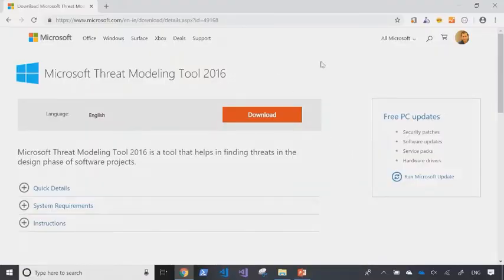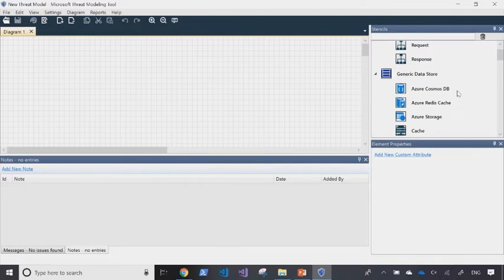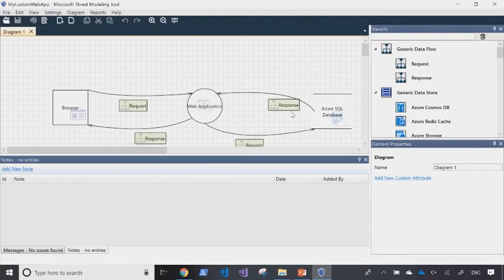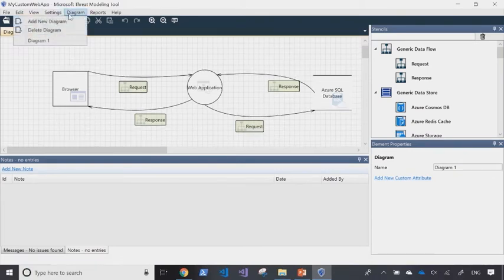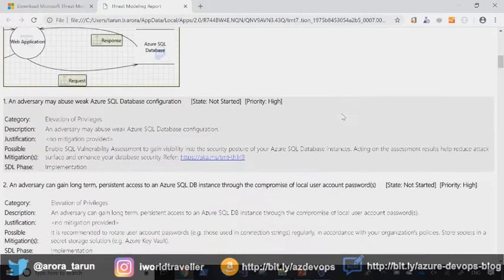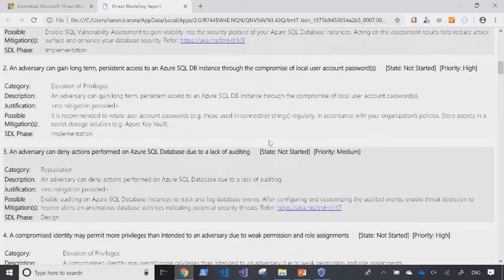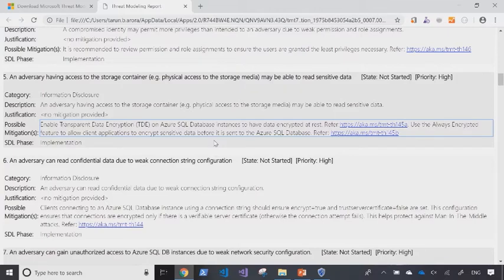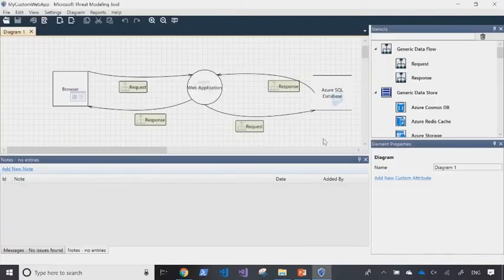Az400 v12 - DevSecOps AZURE THREAT model | Microsoft Certification AZ400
The cloud lets you go faster, but there is no point going faster over a cliff! Call it DevSecOps SecDevOps SecurityOps or SecOps. Let's look at a hands on tutorial of Azure Threat modelling. Threat modeling is a core element of the Microsoft Security Development Lifecycle (SDL). It’s an engineering technique you can use to help you identify threats, attacks, vulnerabilities, and countermeasures that could affect your application. You can use threat modeling to shape your application's design, meet your company's security objectives, and reduce risk.

There are five major threat modeling steps:
 Defining security requirements.
 Creating an application diagram.
 Identifying threats.
 Mitigating threats.
 Validating that threats have been mitigated.
Threat modeling should be part of your routine development lifecycle, enabling you to progressively refine your threat model and further reduce risk.

AZ-400 Study Areas Weights
Implement DevOps Development Processes 20-25%
Implement Continuous Integration 10-15%
Implement Continuous Delivery 10-15%
Implement Dependency Management 5 -10%
Implement Application Infrastructure 15-20%
Implement Continuous Feedback 10-15%
Design a DevOps Strategy 20-25%

Full Playlist of Microsoft Azure Certification videos...

azure threat modelling tool,
azure threat modeling template,
azure advanced threat protection,
threat modeling designing for security,
threat modelling tool,
threat modelling azure,
threat modeling azure devops,
devsecops threat modeling,
devsecops threat modeling tools,
devsecops tools,
devsecops azure,
devsecops pipeline,
devsecops tutorial,
devsecops tools,
devsecops pipeline,
devsecops azure,
devsecops azure devops,
devsecops best practices,
devsecops for beginners,
devsecops cloud security,
devsecops demo,
devsecops explained,
devsecops for dummies,
devsecops tutorial for beginners,
devsecops in azure,
azure devsecops kit,
devsecops meaning,
what is devsecops methodology,
devsecops operating model,
devsecops sdlc,
devsecops training,
devsecops toolchain,
devsecops tools azure,
devsecops tutorial point,
devsecops video,
devsecops what why and how,
devsecops 101,
devsecops for beginners,
devsecops for dummies,
devsecops in azure devops,
devsecops in azure,
devsecops vs devops,
azure security centre,
azure security az-500,
azure security defaults,
azure security architecture,
azure security devops kit,
azure security exam,
azure security fundamentals,
azure security tutorial,
microsoft certification training,
microsoft certification 2020,
microsoft certification courses 2020,
microsoft certification path,
microsoft certification exam,
microsoft certification path 2020,
microsoft certification azure,
microsoft azure certification az-900,
best microsoft certification 2020,
microsoft developer certification,
microsoft azure developer certification,
microsoft azure devops certification,